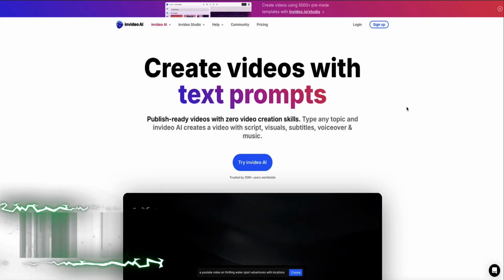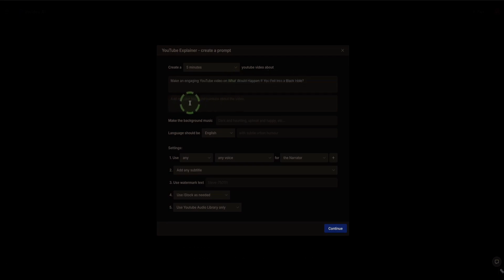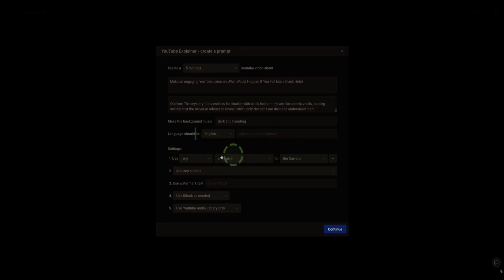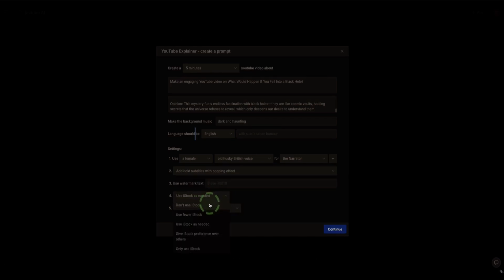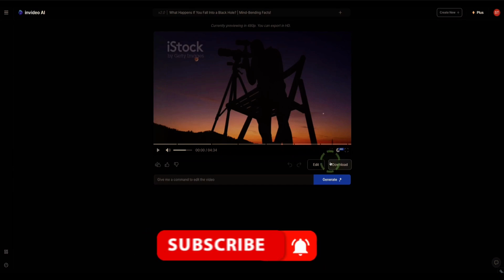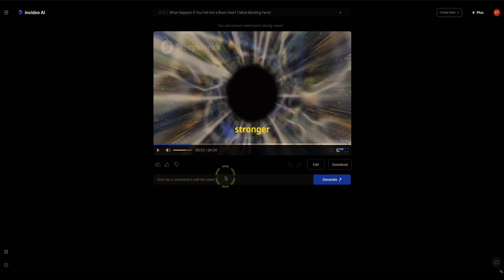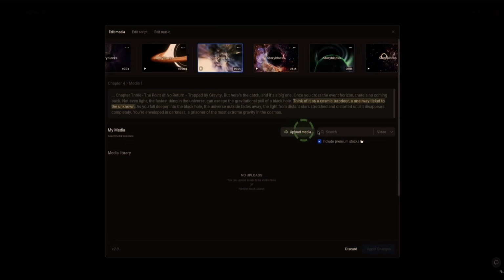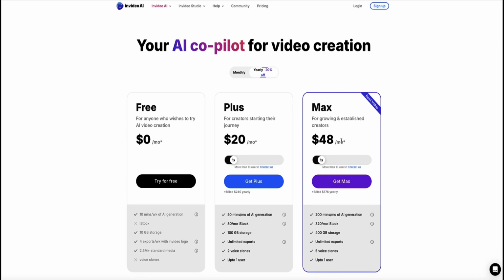How To Make Faceless YouTube Videos With AI (LONG FORM CONTENT)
In this video I show you exactly how to make faceless YouTube videos with AI in 5 minutes.

This faceless YouTube video tutorial shows you how to make a long form YouTube video using AI. If you want to get started with YouTube automation and make money with a faceless YouTube channel, then the AI tool I show you in the YouTube automation tutorial will be a game-changer for you.

FREE GUIDE:
🎥 86 HIGHLY PROFITABLE YouTube niches For a Faceless Channel (inc. competition & monetization strategies)

CHAPTERS:
00:00 Intro
00:23 Get a free InVideo AI account
00:40 Setting Up Your Video Project
01:39 Customizing Your Video Content
02:07 Adding Background Music and Voiceover
03:36 Finalizing and Generating Your Video
04:25 Reviewing and Editing Your Video
07:35 Price Plans
08:21 Additional Resources

My name is Steve West and I’m the founder of Entrepreneur Nut On this channel, I show you how to make money online through various forms of digital marketing to grow an online business. So, if you’re interested in work from home jobs, online jobs, or if you want to start a home based business to earn money online, then make sure to hit that subscribe button to learn about online marketing and how to earn money from home.

🙌 Hit the “THANKS” button below any video!

This does not affect my reviews or recommendations, which are based on my research and experience. My goal is to provide balanced and fair information to help you make the best choice.